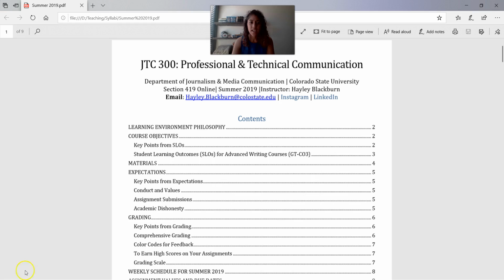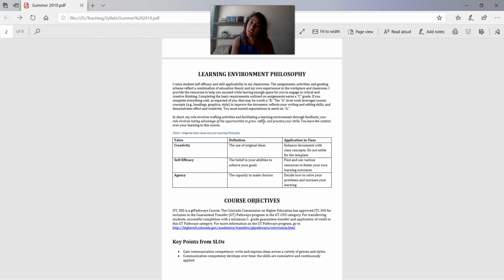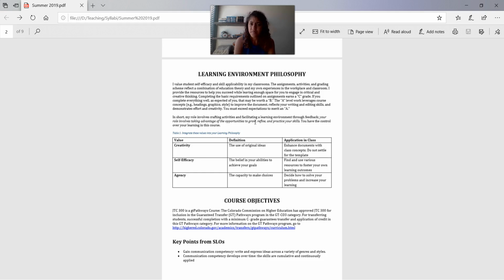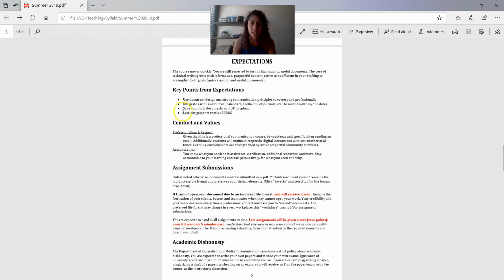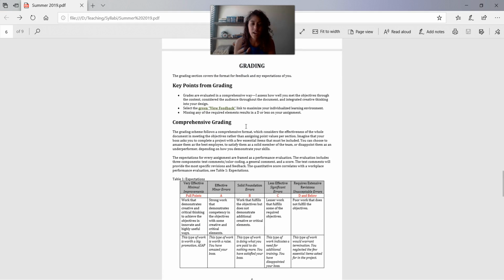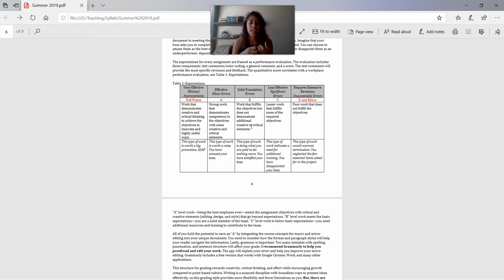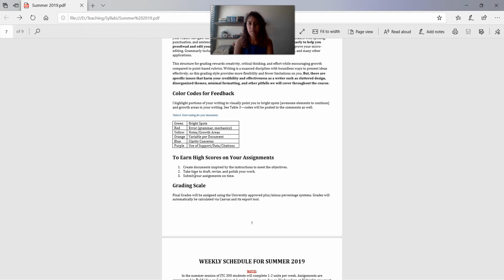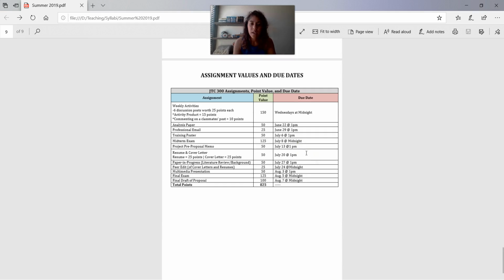Syllabus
Hey Associates!

This video walks through the class objectives and points from the syllabus.